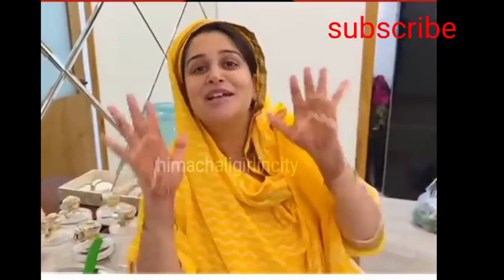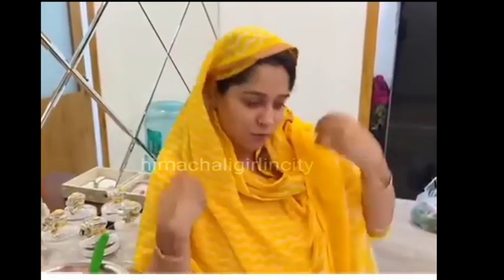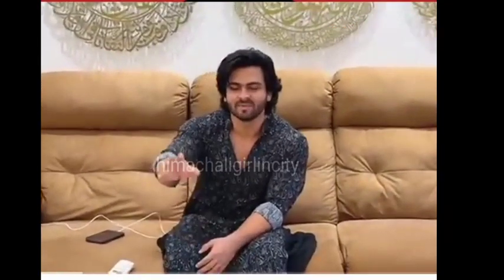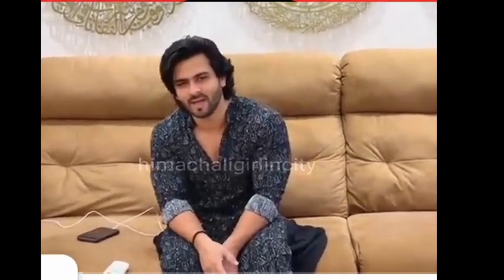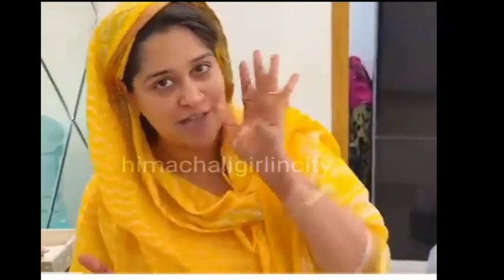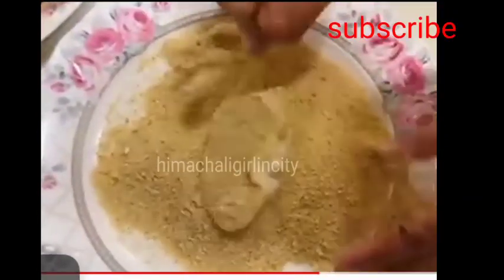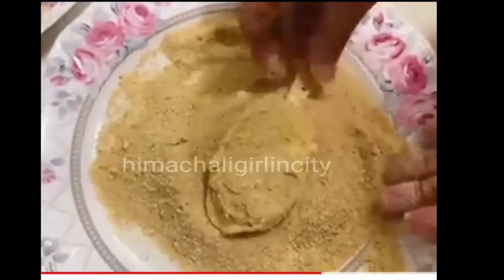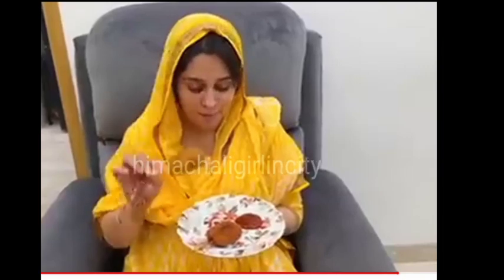Pregnancy me dipika ne esa kam Sab h Naraz dipi se